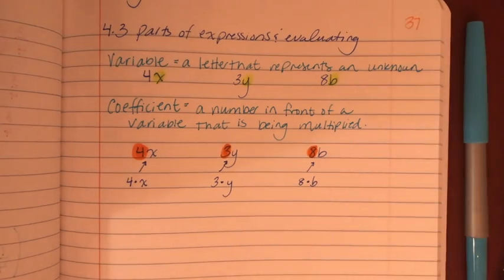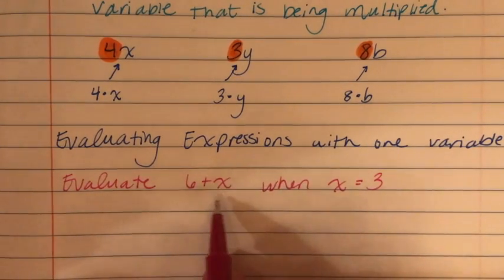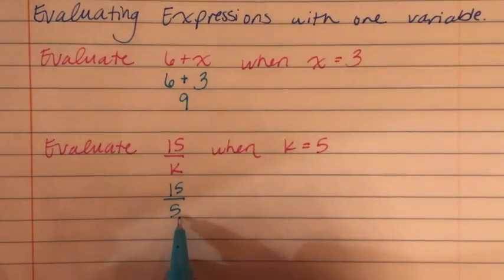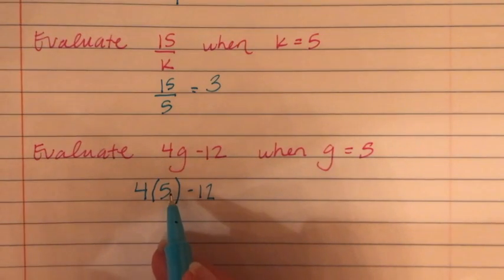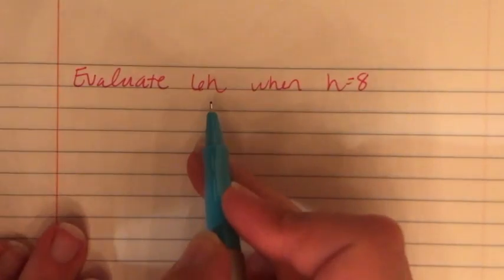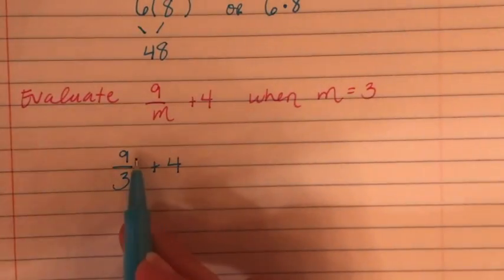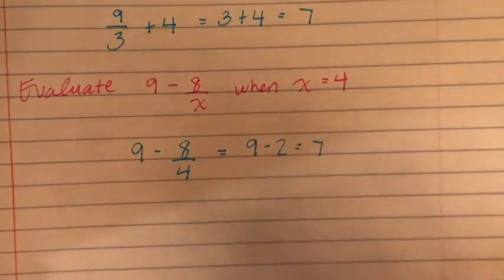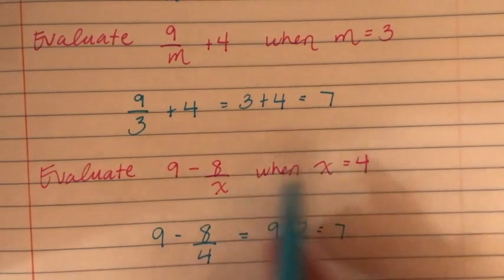Algebraic Expressions Day 1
What variables and coefficients are. Additionally how to sovle algebraic expressions when the variables are defined